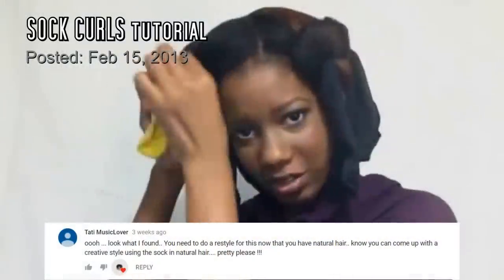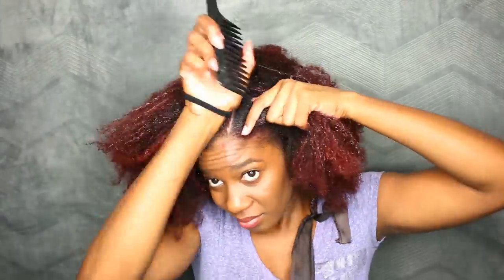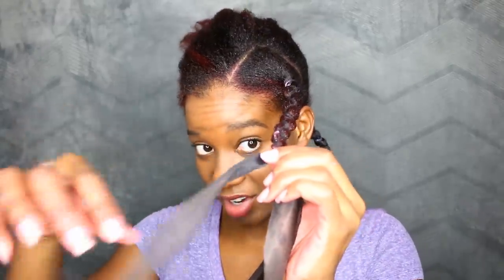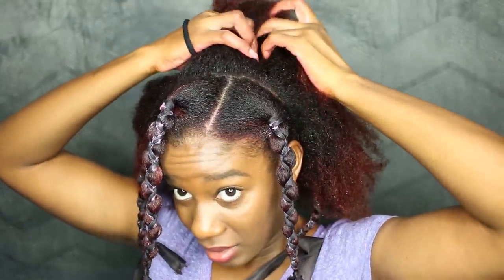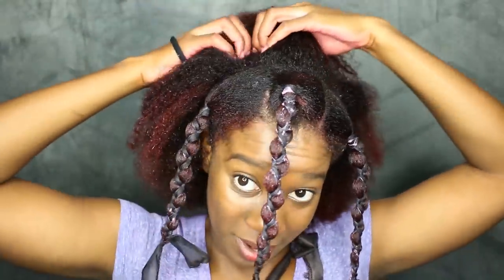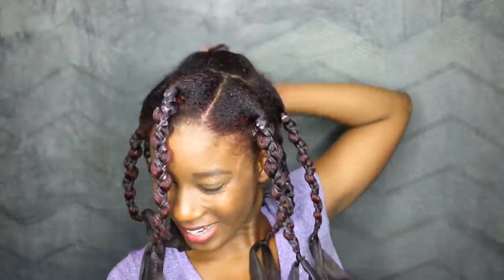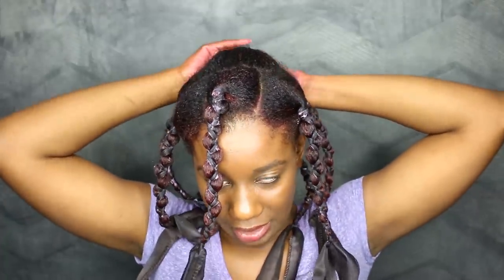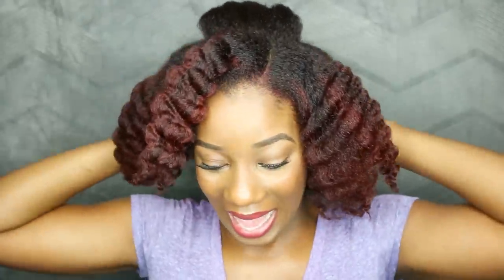RIBBON Braid-Out for ALL HAIR TYPES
Great definition with ribbons

PRODUCTS USED FOR TODAY'S STYLE:
- Naturalicious Moisture Infusion Styling Creme
- LottaBody Wrap Me Foaming Mousse
- Eco Styler Olive Oil